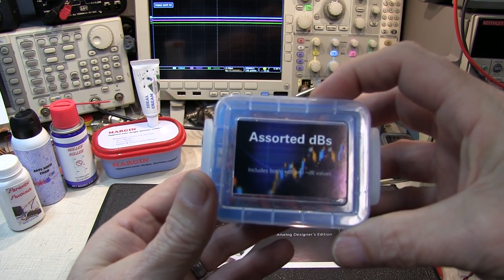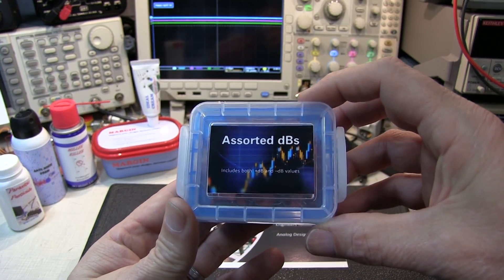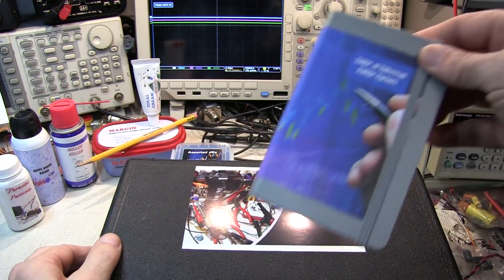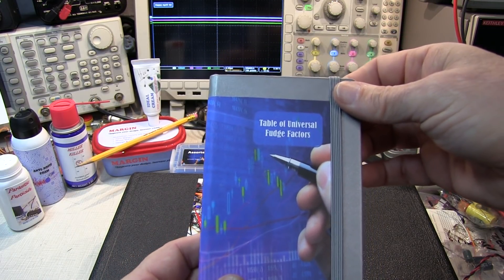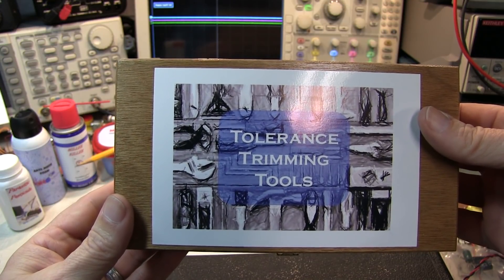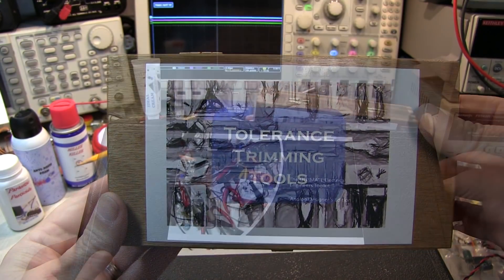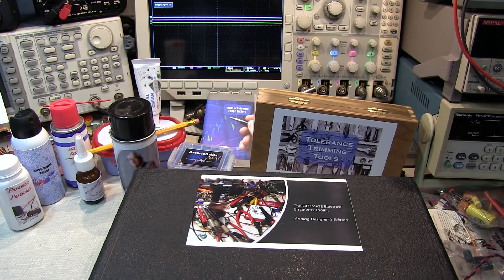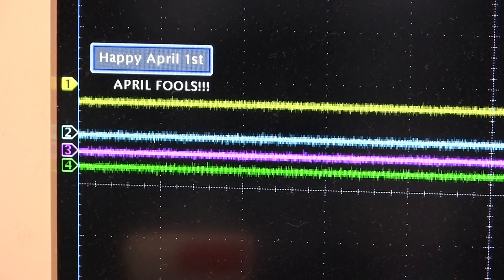#352: The ULTIMATE Electrical Engineers Toolkit: Analog Designer's Edition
In this "special" video, we take an exclusive world-premier look into the ULTIMATE Electrical Engineers Toolkit - the Analog Designer's Edition!